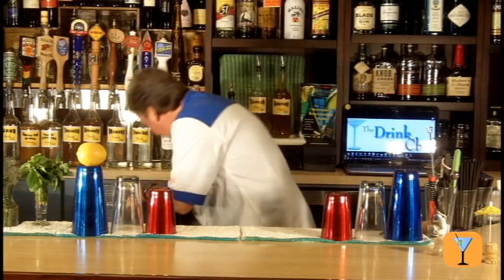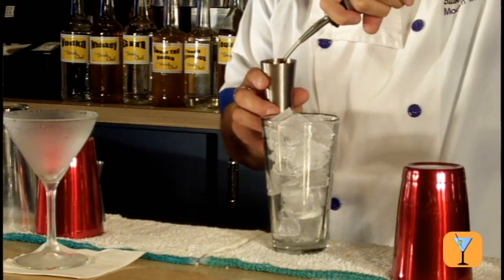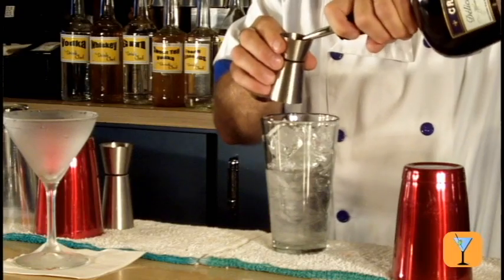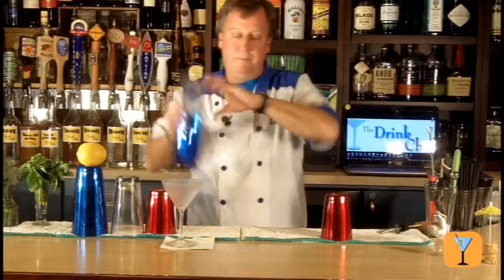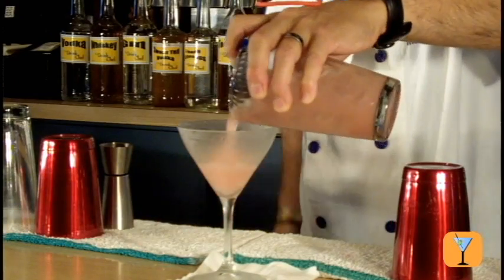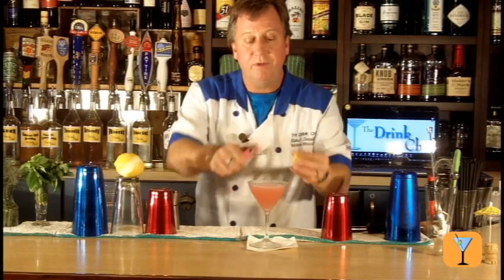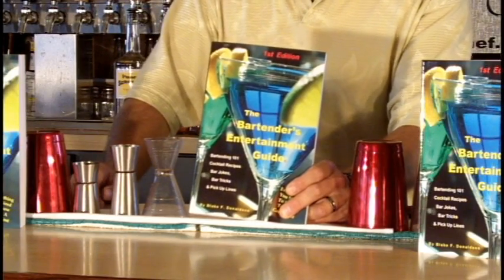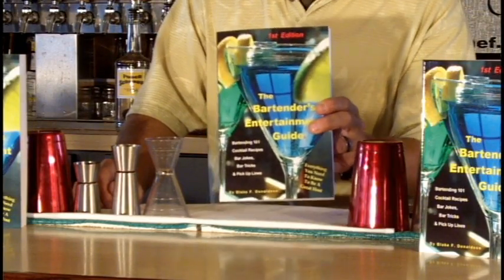Aviation Cocktail Recipe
The cocktail known as 'The Aviation' was first created in the early 1900s at the Wallick Hotel of New York, by a gentleman named Hugo Ensslin. Mr. Ensslin first published this recipe in his own book, called 'Recipes for Mixed Drinks, in 1916. The creme de violet adds a slight sky blue color which perhaps inspired the name of this drink, in honor of the new aviation industry, just starting to emerge at this early time. A robust cocktail, not for the faint of heart. Wildly popular in it's day. Cheers!